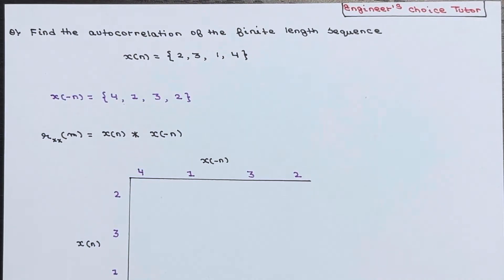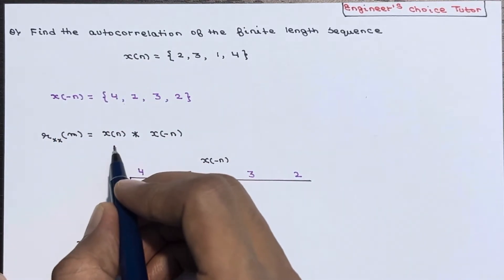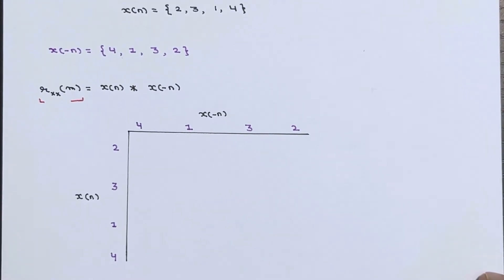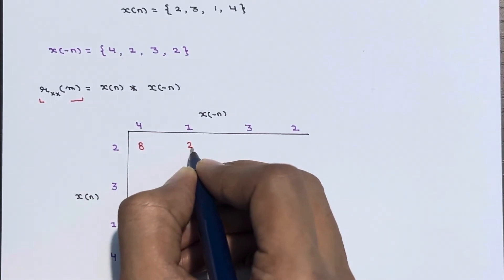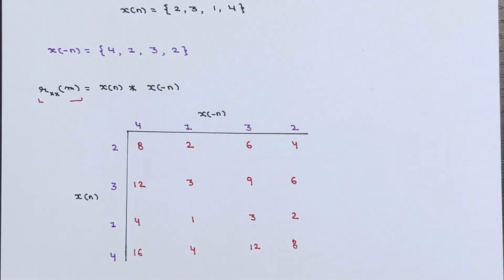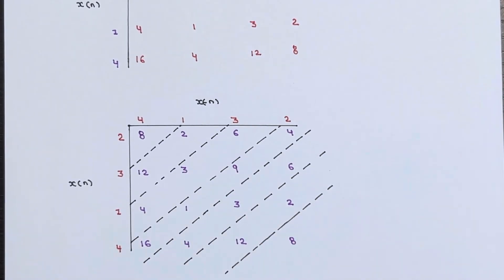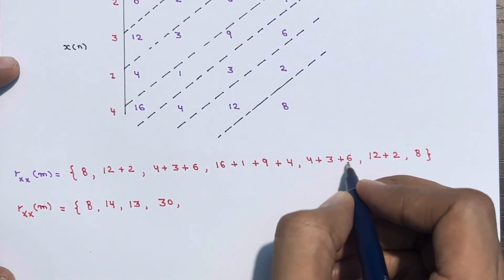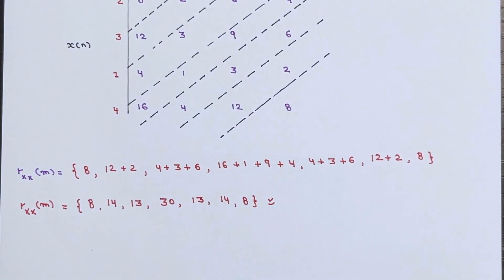Numerical on Auto-Correlation | Lecture-24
In this lecture, we discussed:
Numerical on Auto-Correlation